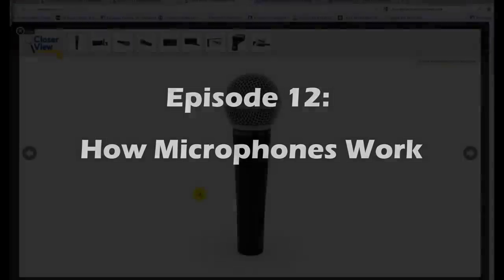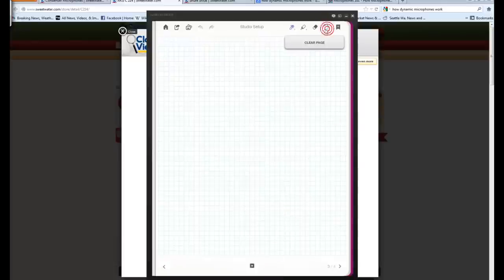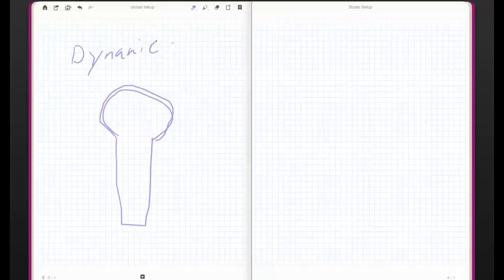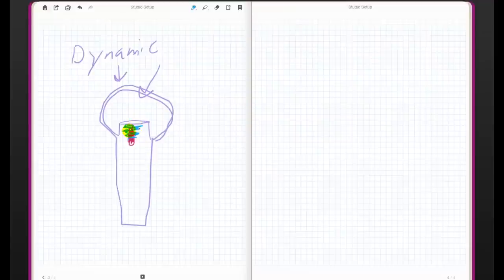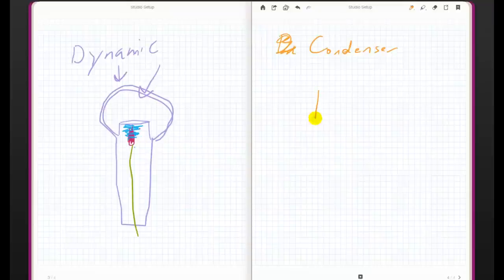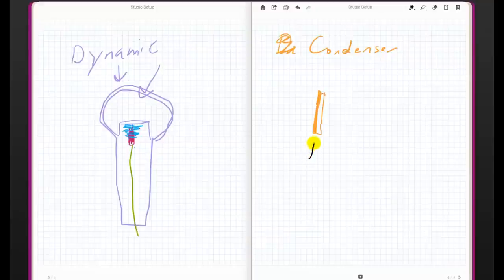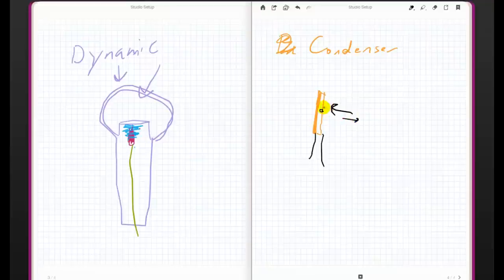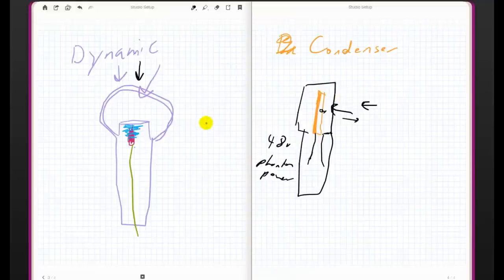Nick Sibicky's Music Production Secrets #12 - How Microphones Work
Make sure to watch in HD quality!